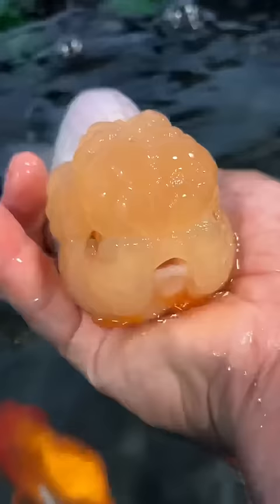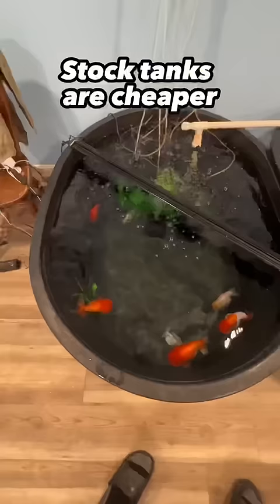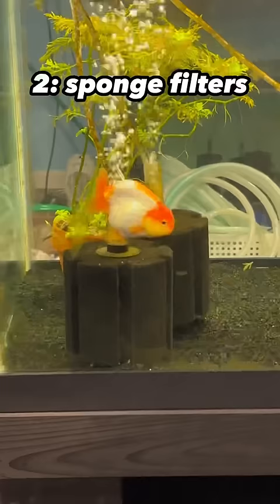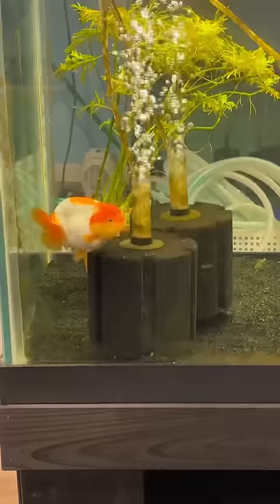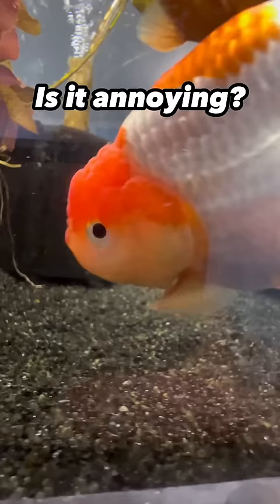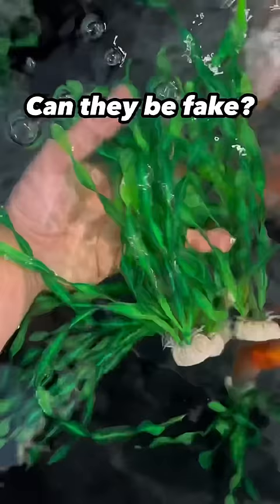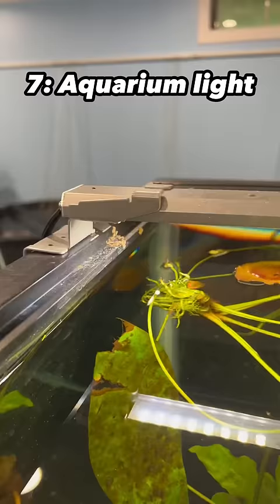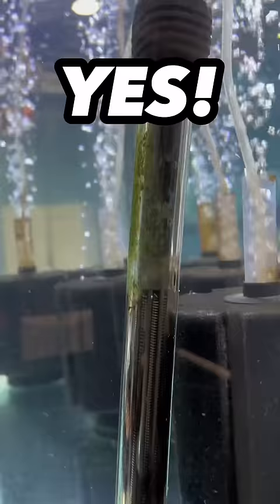Everything you need for a goldfish tank